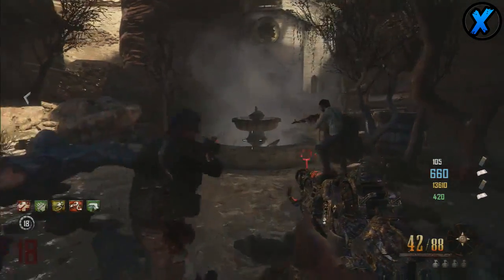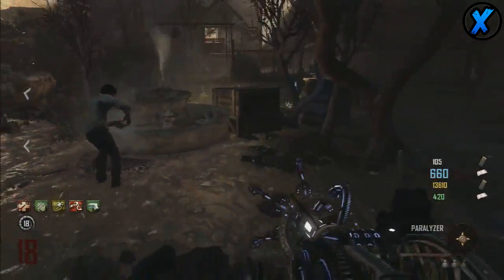Origins: Time Loop + Robot is the Key? "Final DLC"